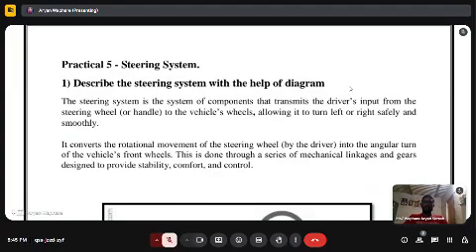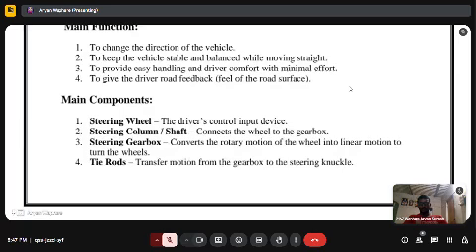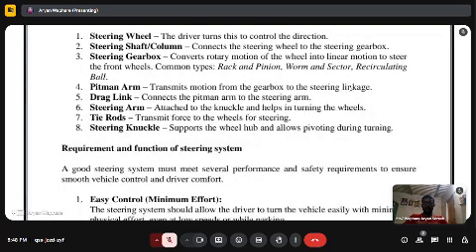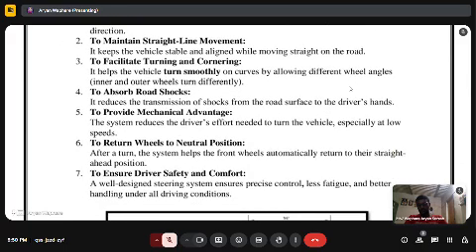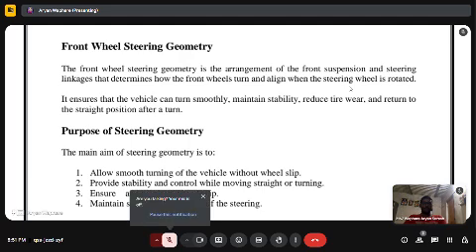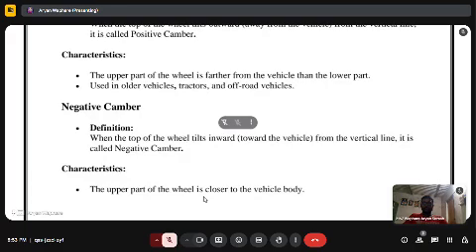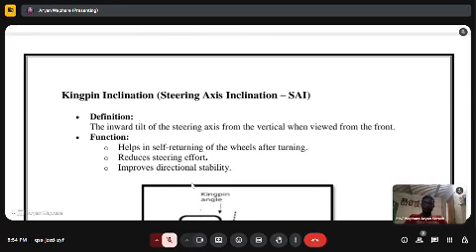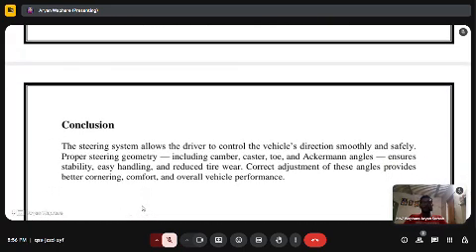Steering system | Aryan Waphare | Mechanical Engineering | MITAOE